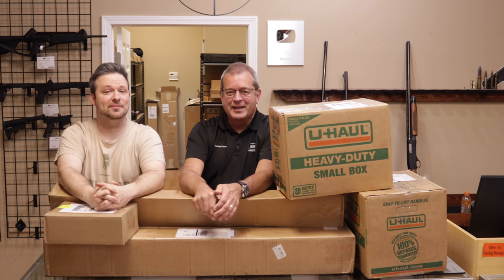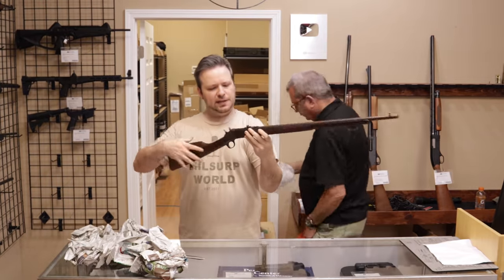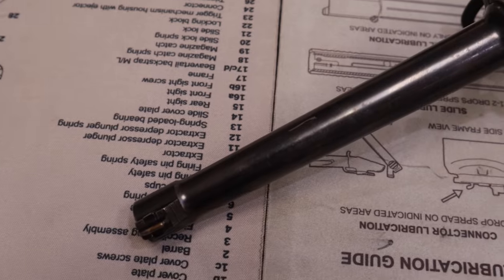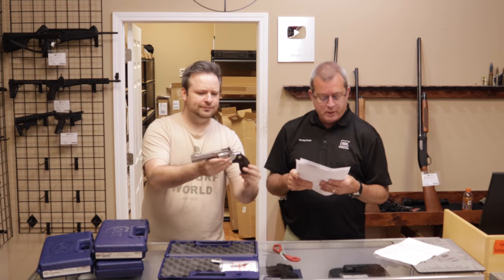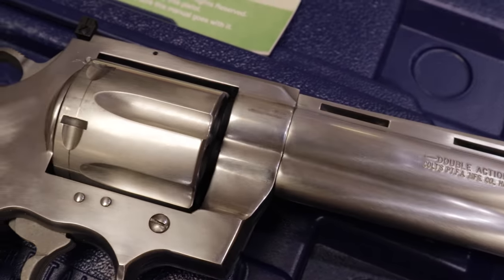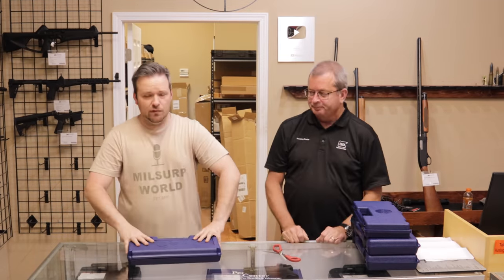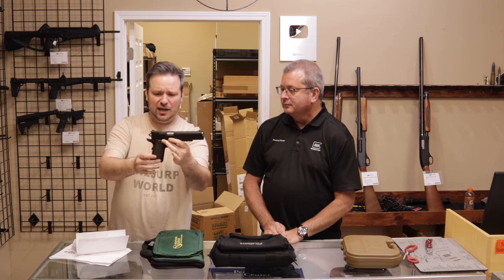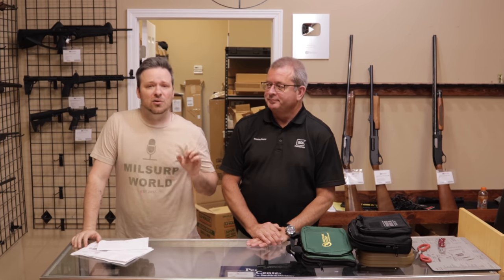Wow! Collection of Rare Stuff!